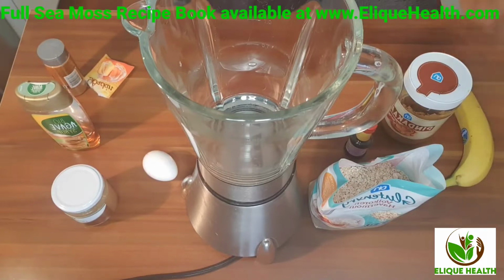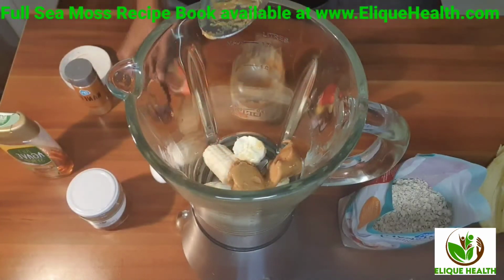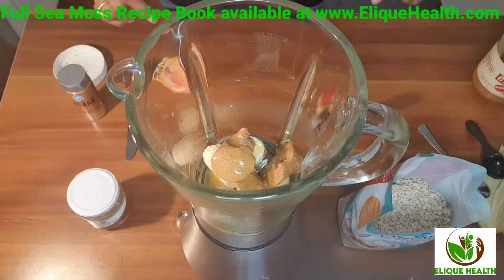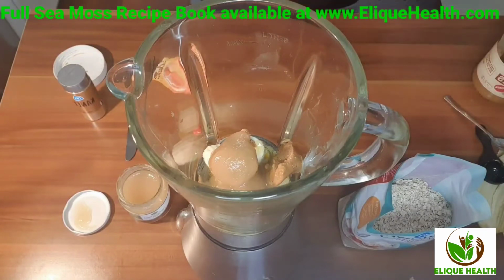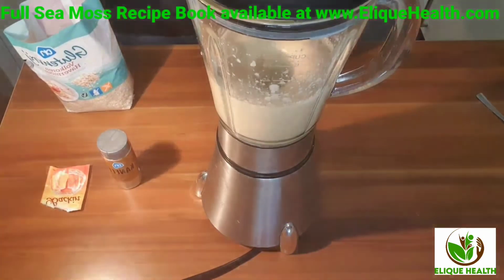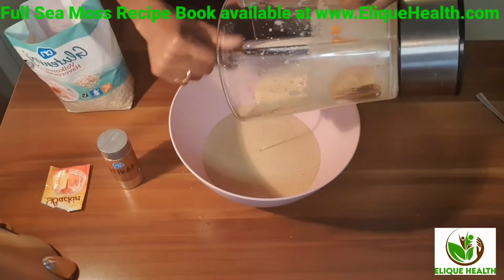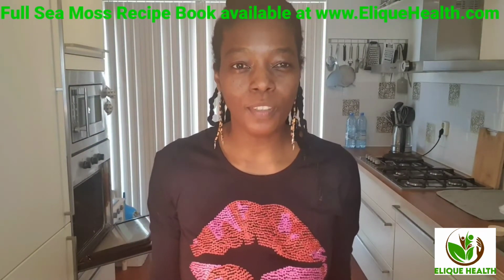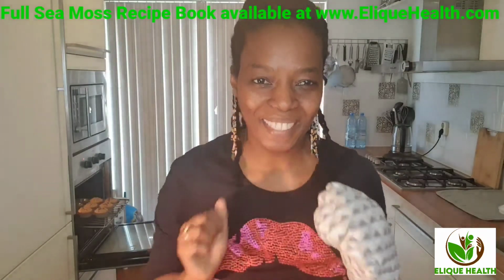Healthy Sea Moss Glutenfree Banana & Peanutbutter Breakfast Muffins with Seamoss gel for Weightloss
Get your own copy of our Elique Health SEA MOSS Recipe book today by cliking on the following

At Elique Health we offer you Natural Herbal and Detox products, which you can add to any lifestyle. Feel free to take a look at our site. You won't regret it. We have a choice of natural soaps, oils, body butters, scrubs and much more.